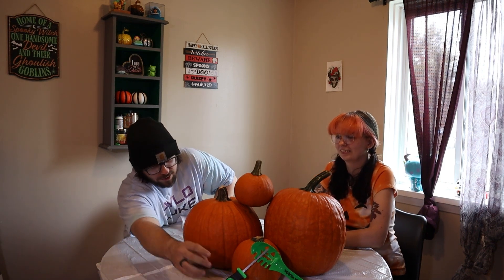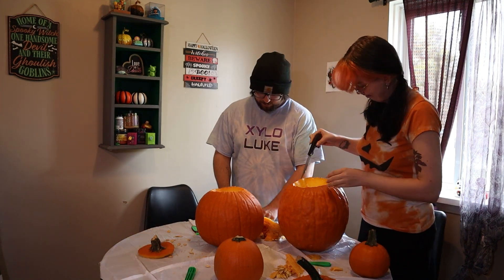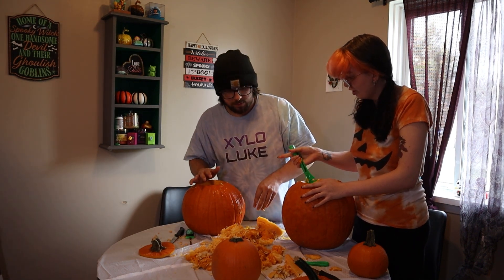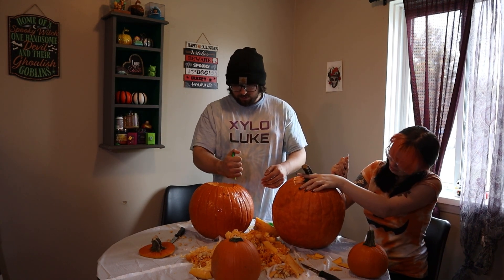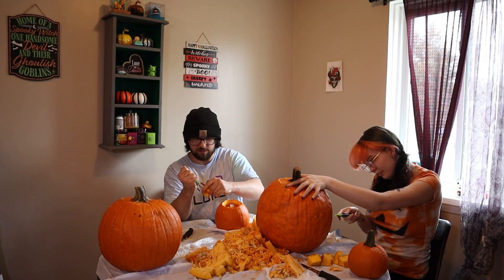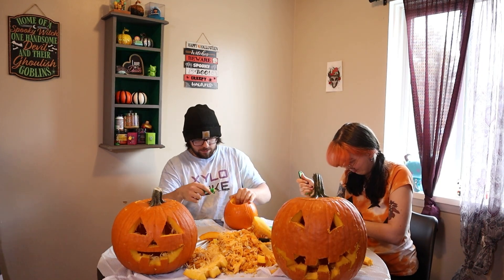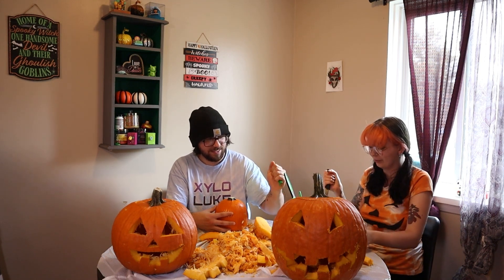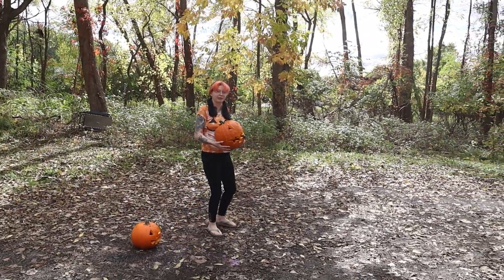Pumpkin Carving Challenge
We used knives to make pumpkins pretty